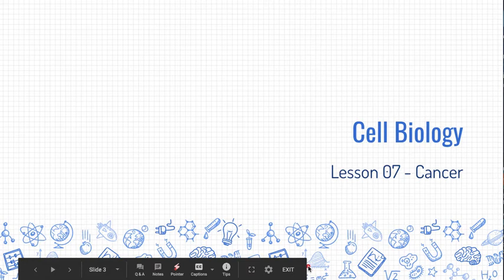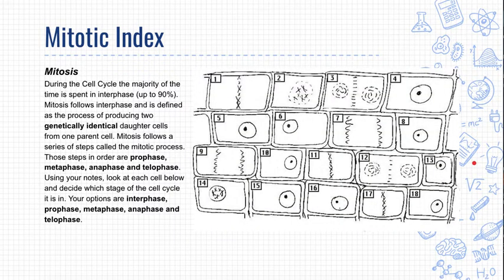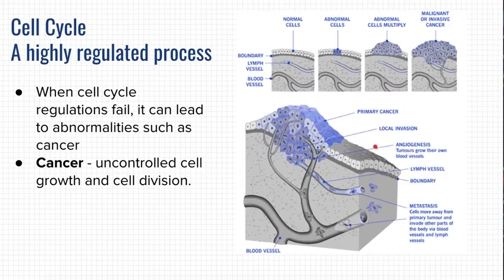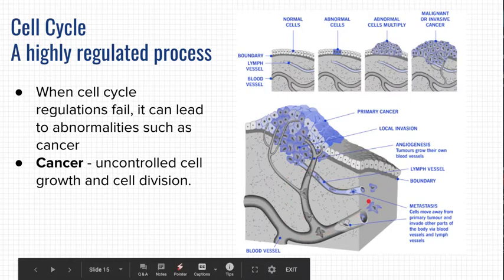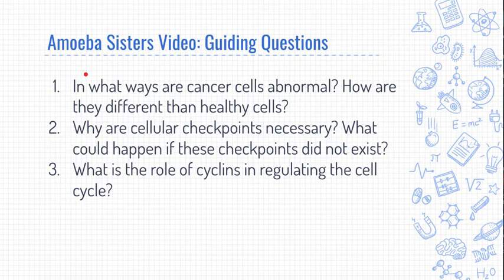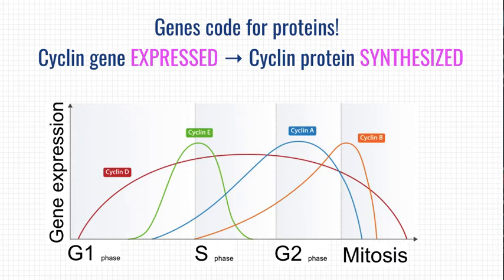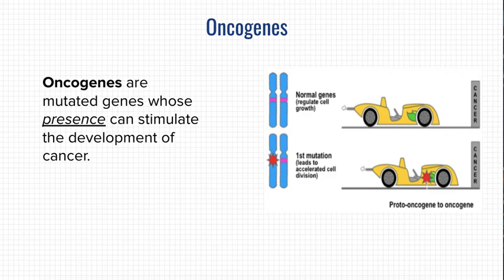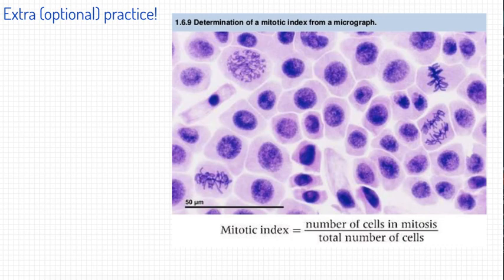Membranes and mitosis 7 Cancer